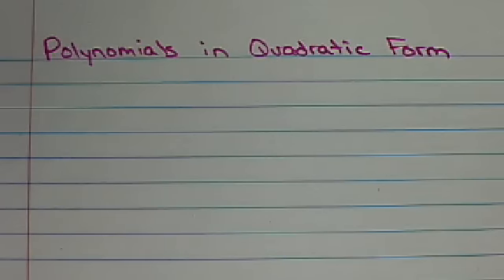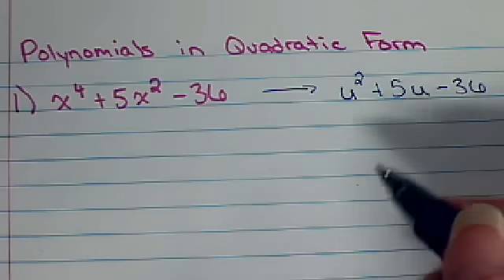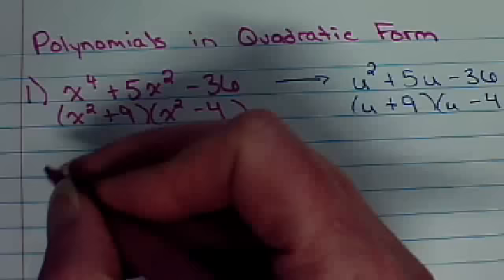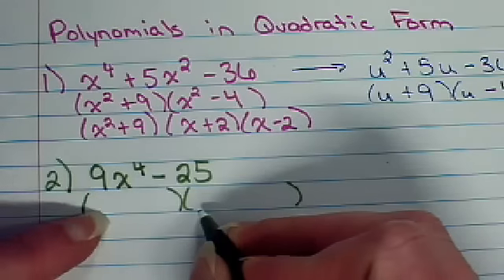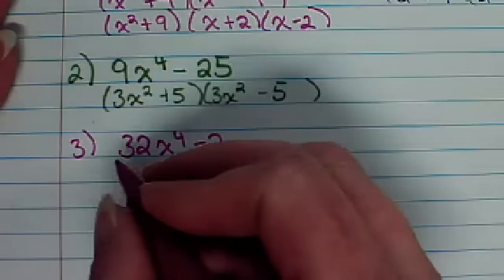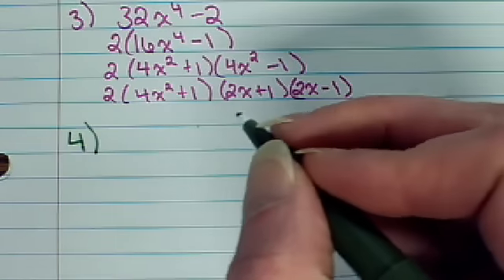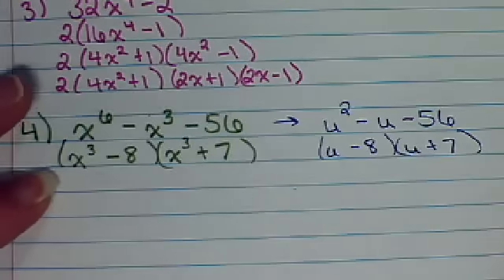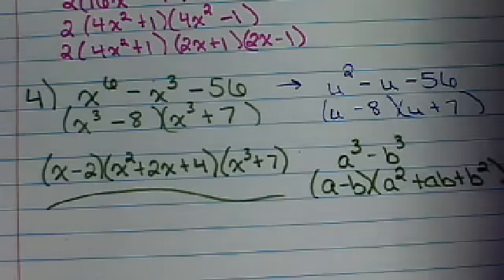Polynomials - Factoring polynomials in quadratic form